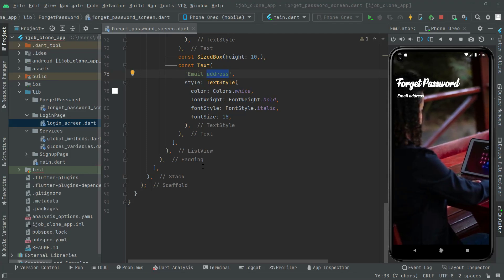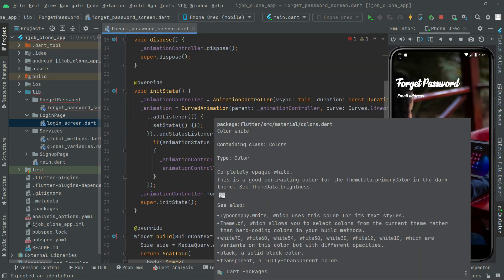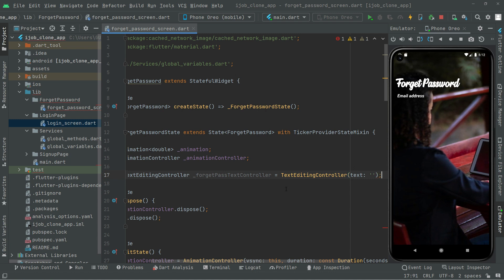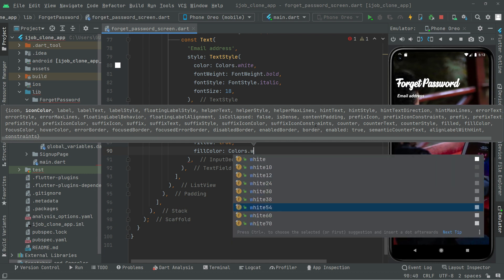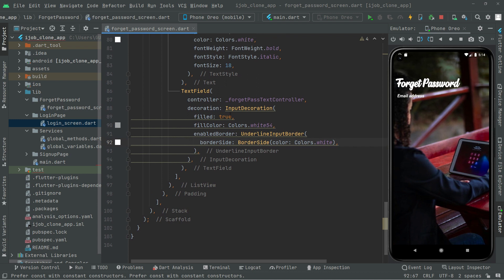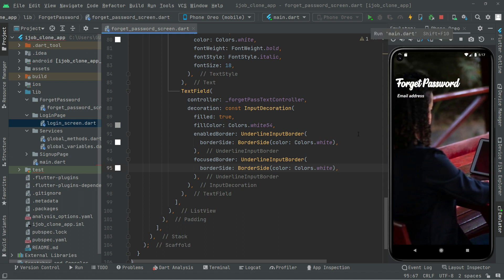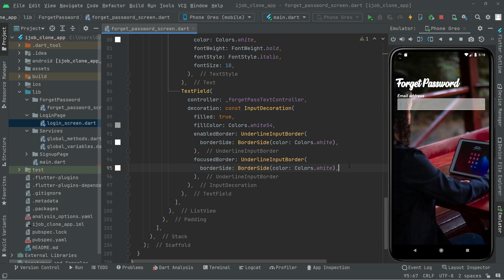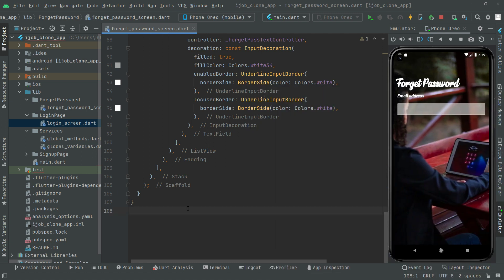Flutter Firebase Forgot Password Design UI Tutorial - Build Jobs iOS & Android Social Network App